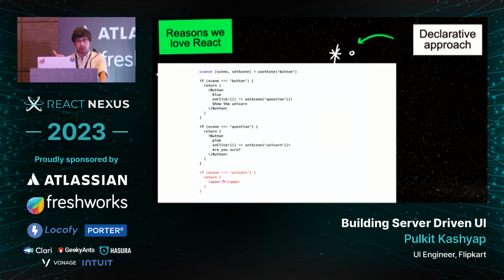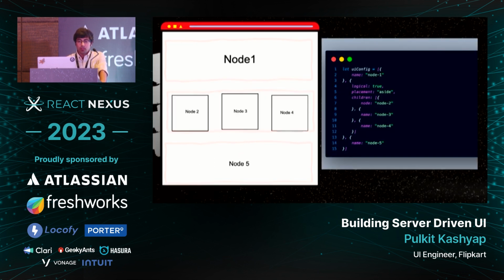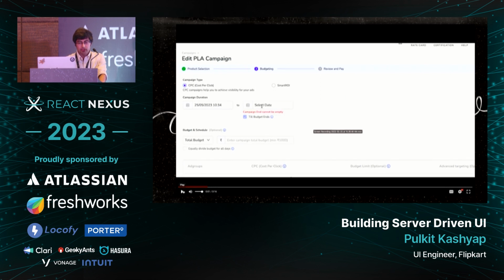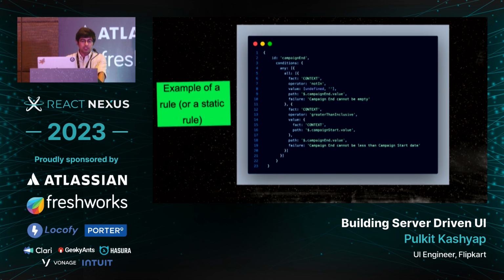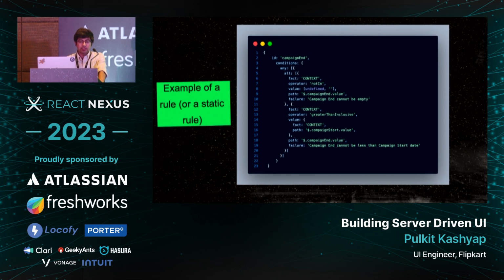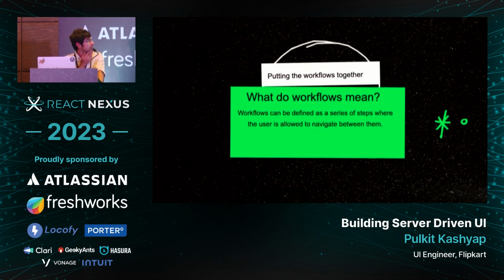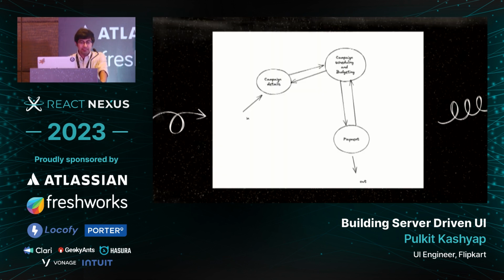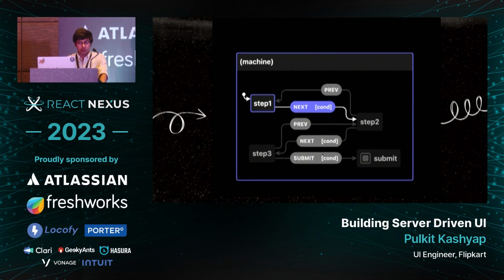Building Server Driven UI by Pulkit Kashyap